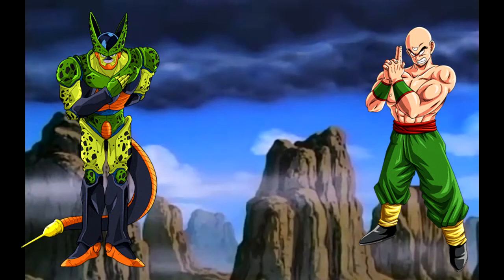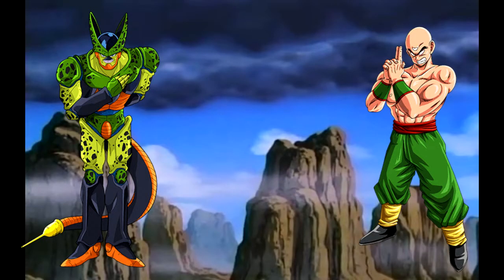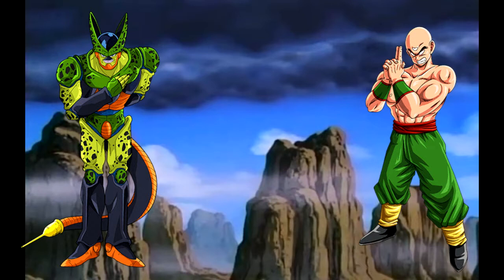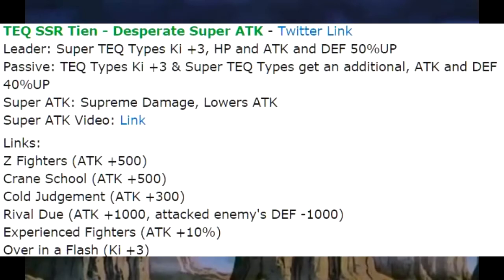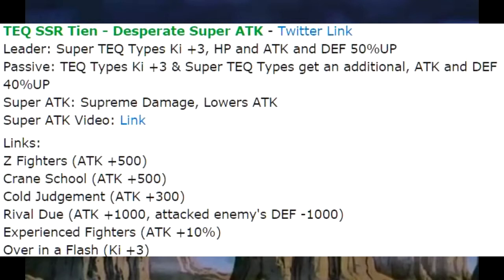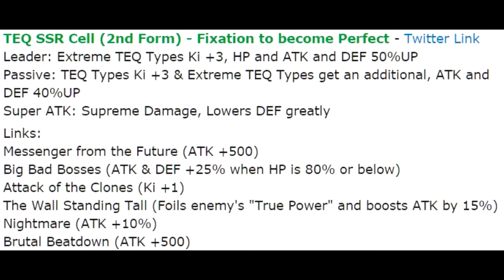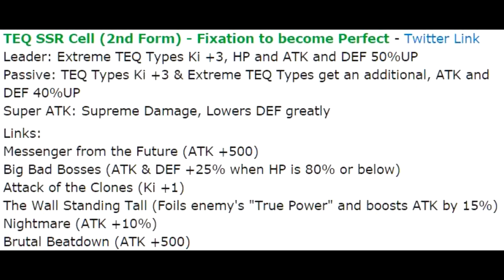NEW Tien & 2nd Form Cell Come to JP! || Dragonball Z Dokkan Battle DBZ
Two new TEQ support units come to Dokkan JP! SSR Tien - Desperate Super ATK and SSR Cell (2nd Form) - Fixation to become Perfect

A brief card overview / review
Here to bring you the most up to date information about DragonBall Z Dokkan Battle!  I do card reviews, team building, event tutorials, and recommendations about in-game mechanics such as the potential system (or dupe system).
Make sure to follow me on these social media platforms!